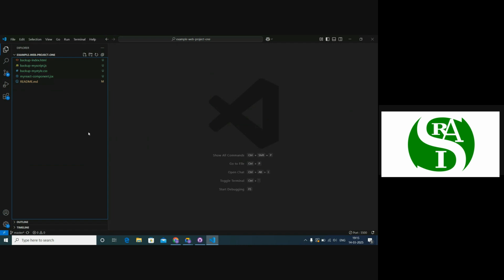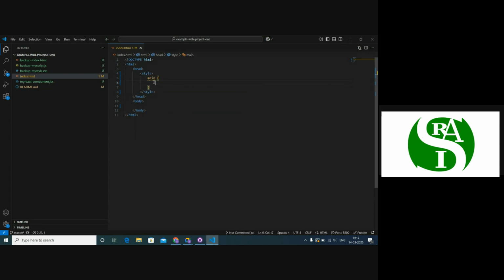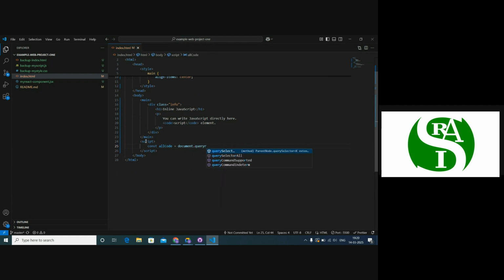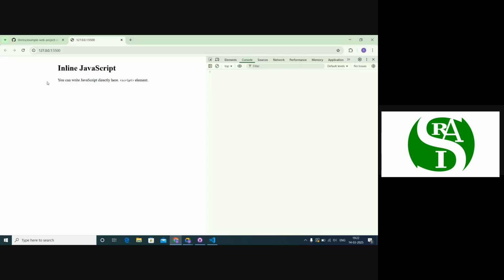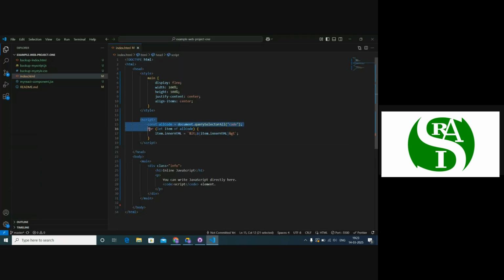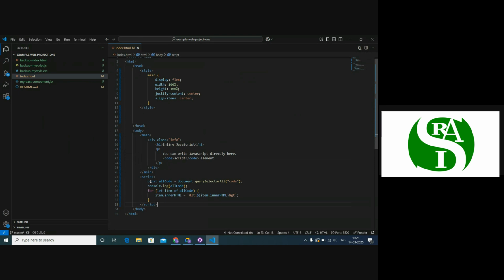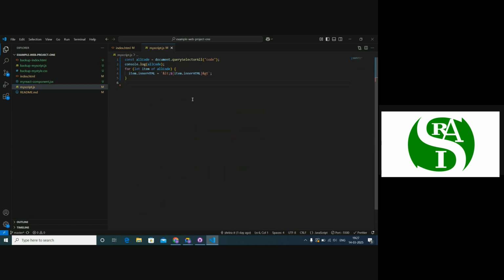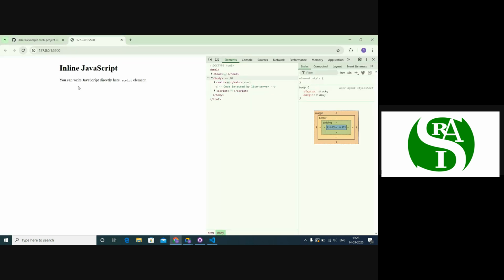Embedding JavaScript In HTML - English